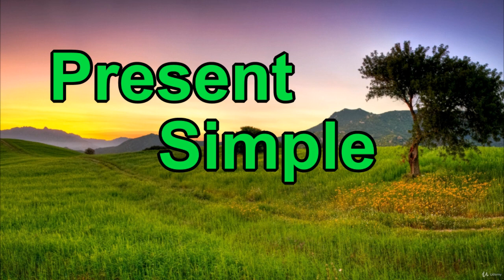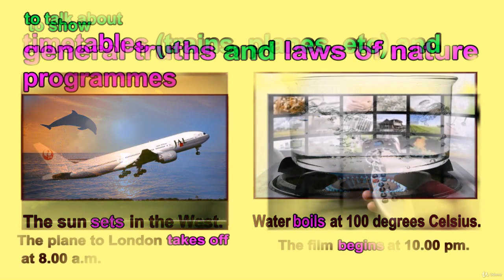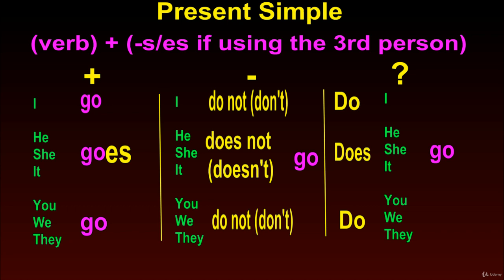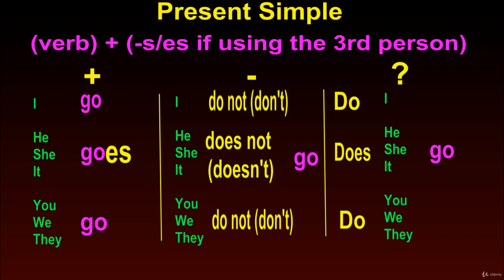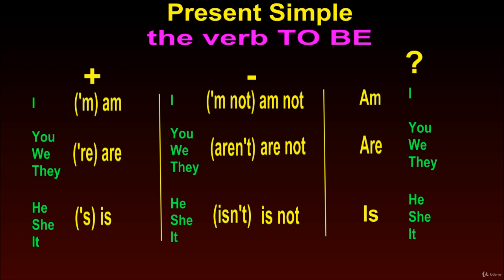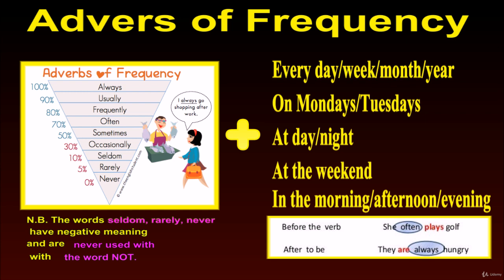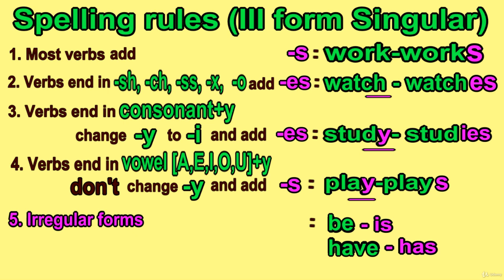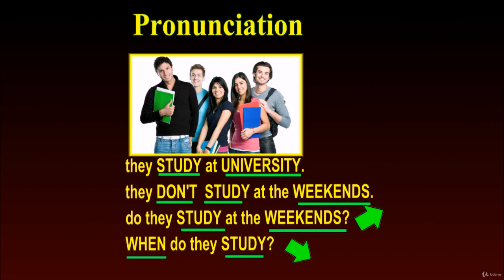English Grammar Tenses with Fun : Present Simple Theory